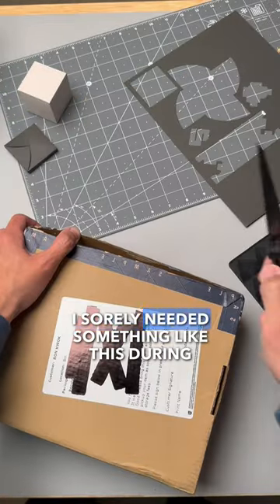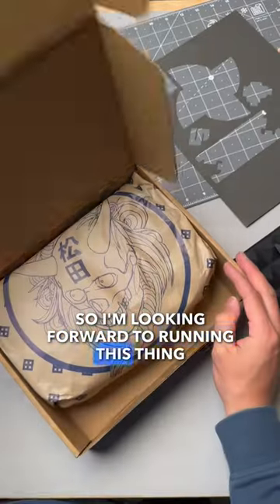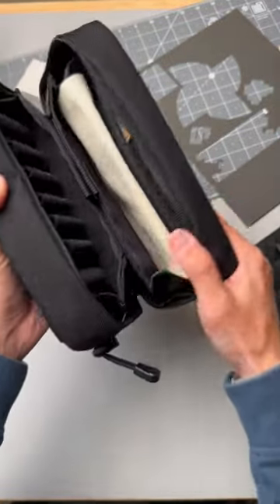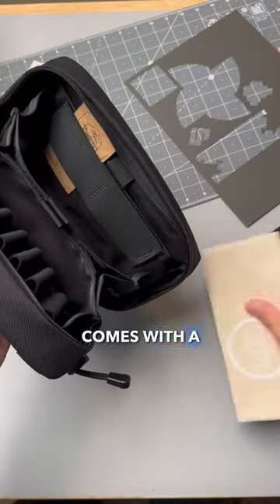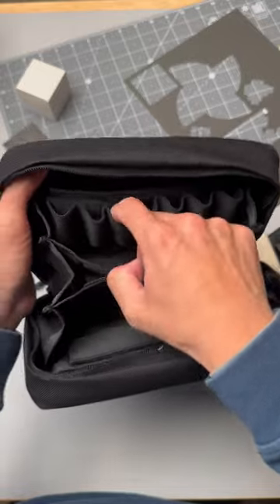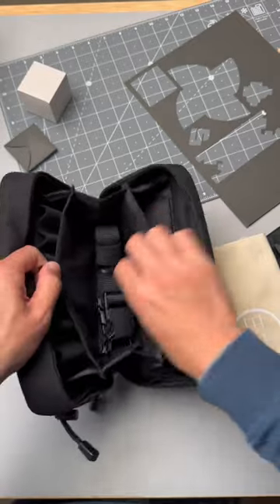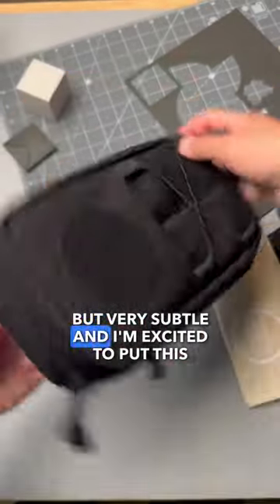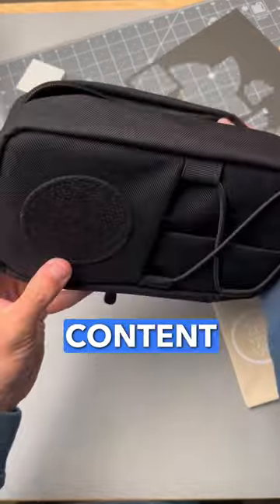RARE EDC BAG worth carrying daily? 🤔